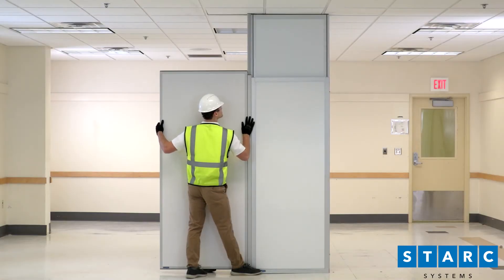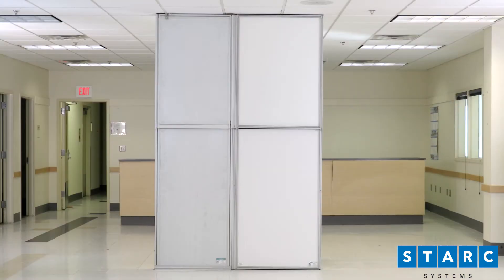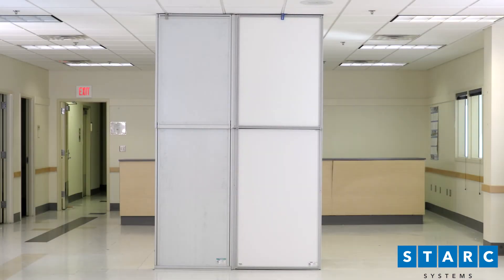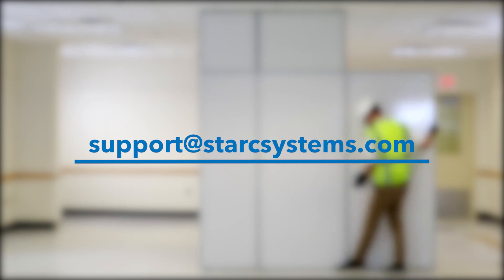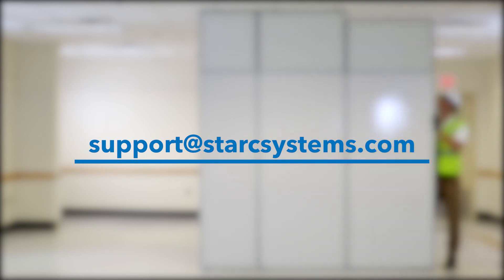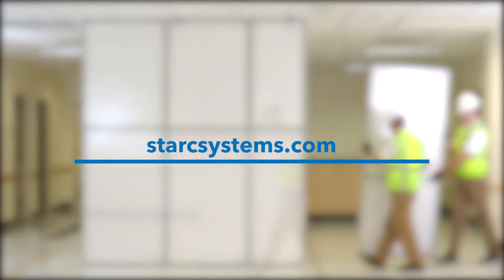LiteBarrier LiteBarrier to RealWall System Interface Pole Set